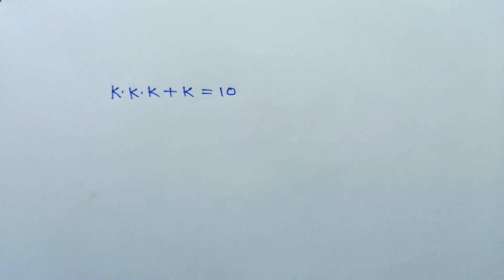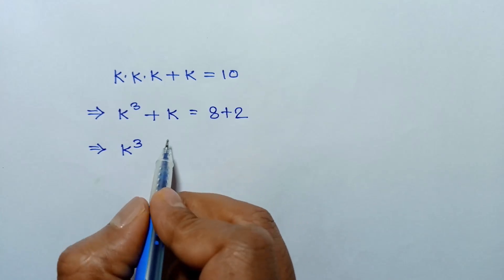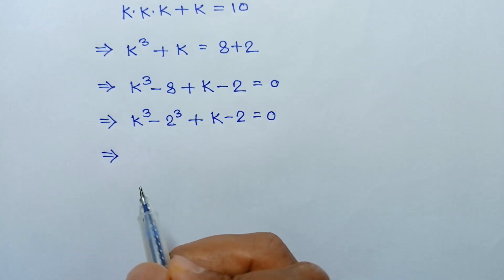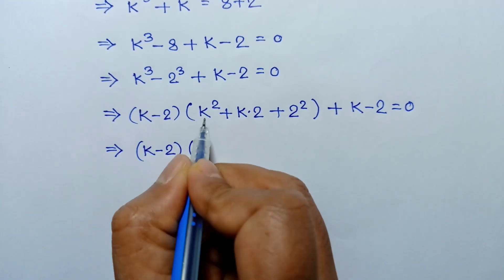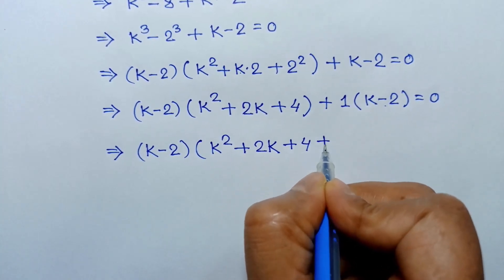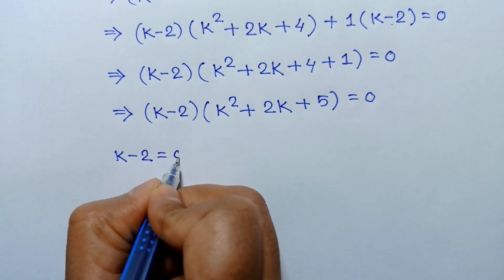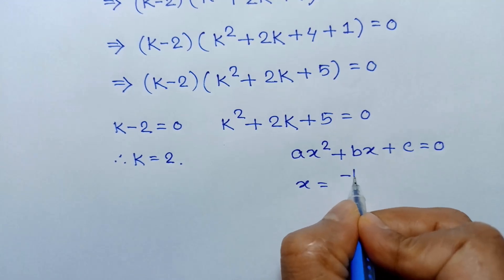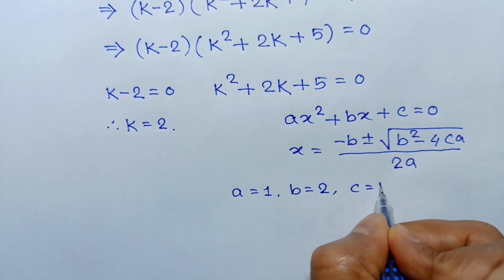Only 3% Solved this Czech Olympiad Problem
Nice Cubic Equation! | Math Olympiad | Oxford University Entrance Exam | Harvard University Entrance Exam | Only 1% of Students Got this Math Question Correct | You should know this trick | Only 3% Solved this Czech Olympiad Problem